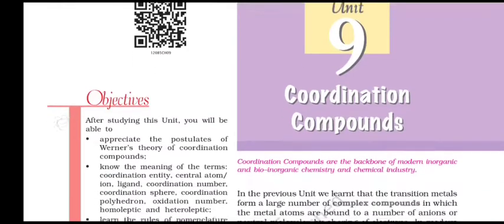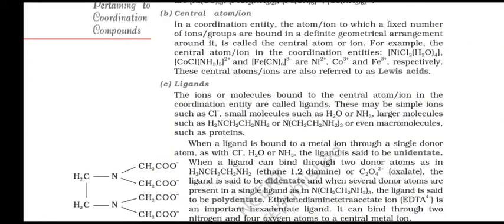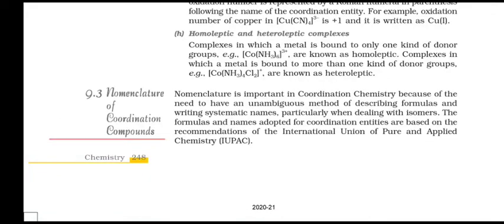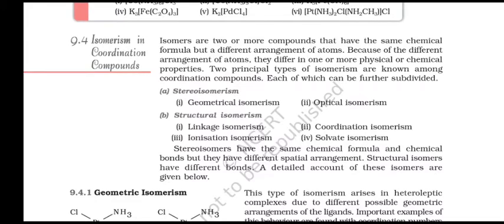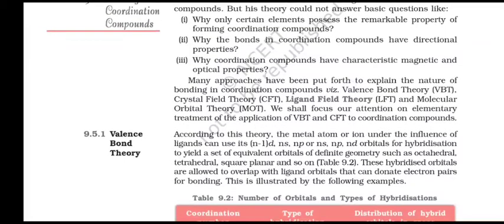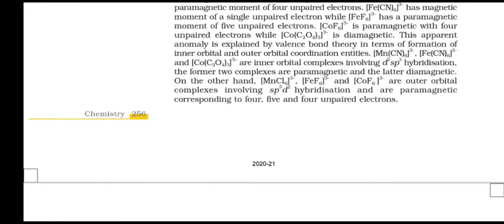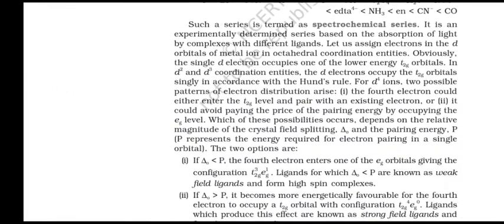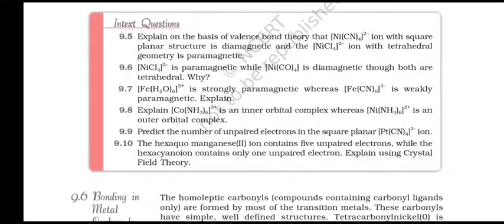NCERT PODCAST | CLASS 12| CHEMISTRY | CHAPTER 9 | COORDINATION COMPOUNDS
Tell 3 Friends of yours about this channel
Study TOGETHER !
AND MAKE NCERT PODCASTS FUN !
DO TELL IN THE COMMENT SECTION BELOW
WHAT NEEDS TO BE DONE TO MAKE THE NCERT PODCASTS BEST !